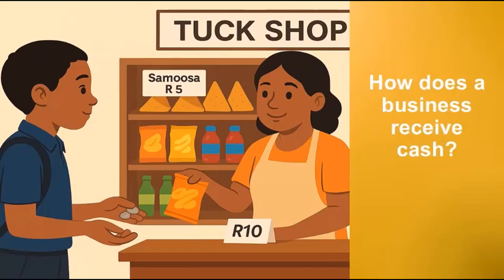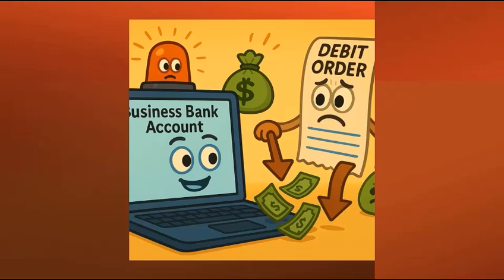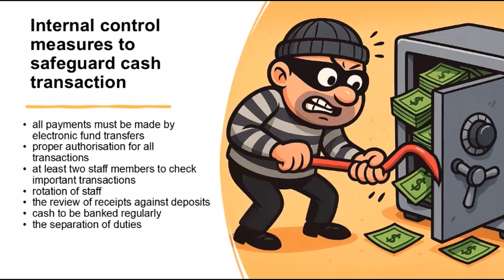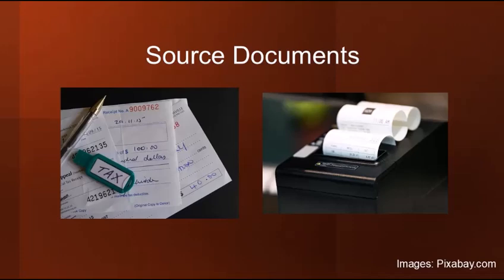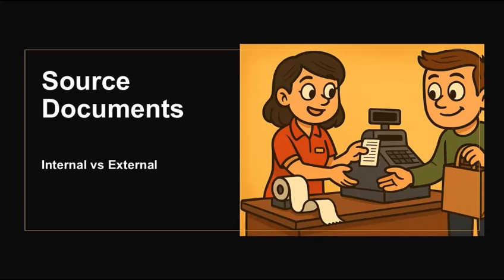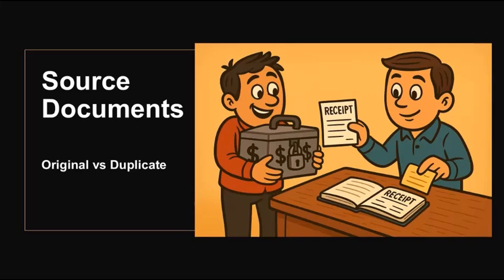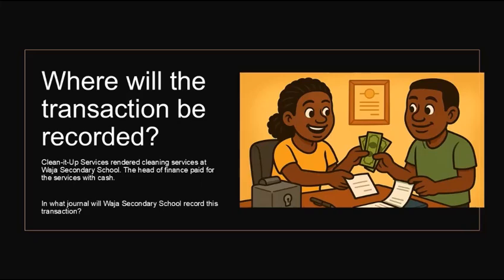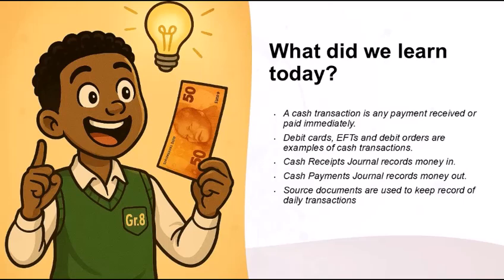Grade 8 Accounting - Cash Transactions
Presented by Ms R Dry